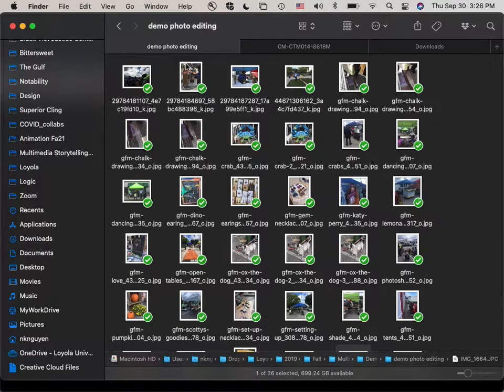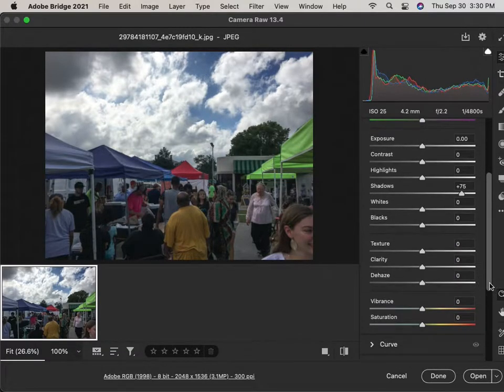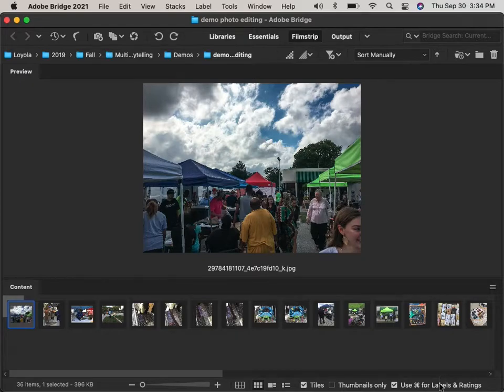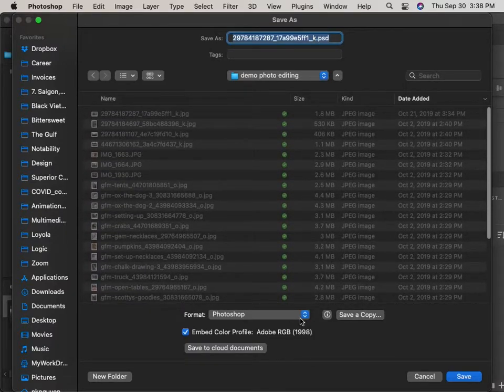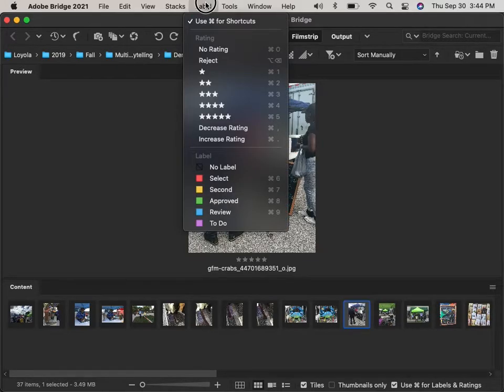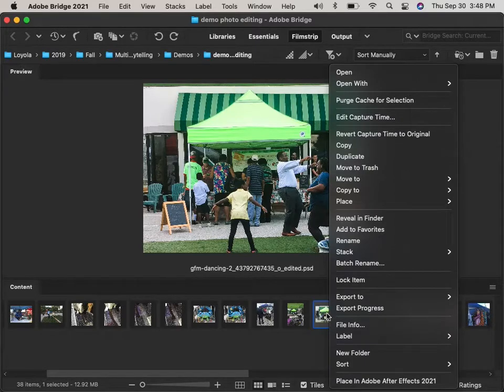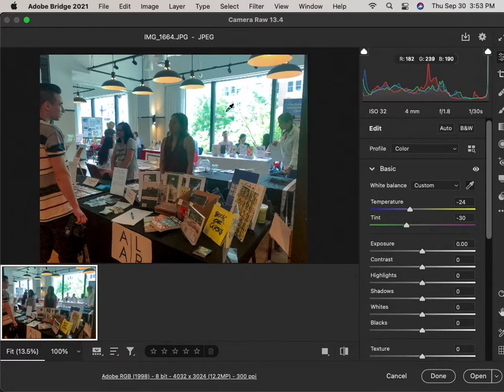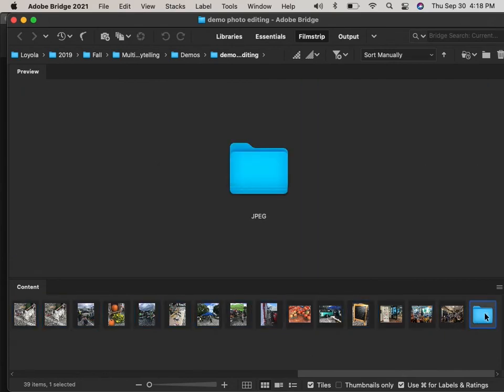Photo editing tutorial